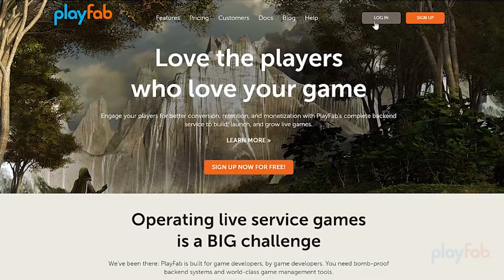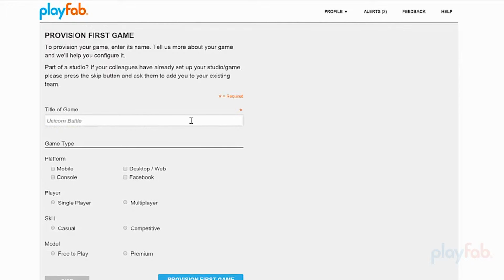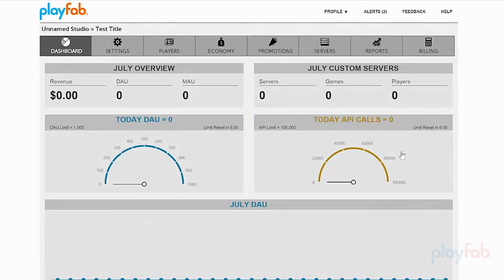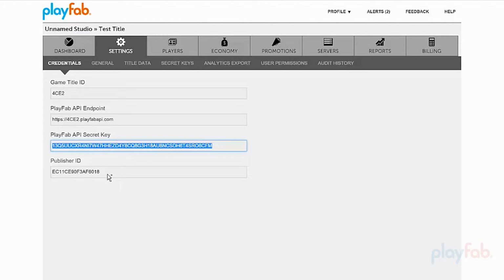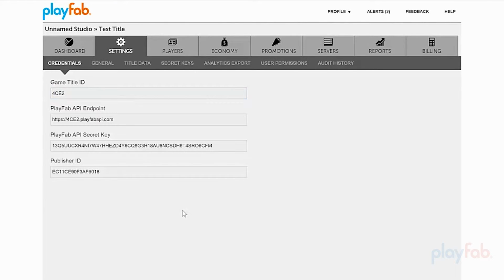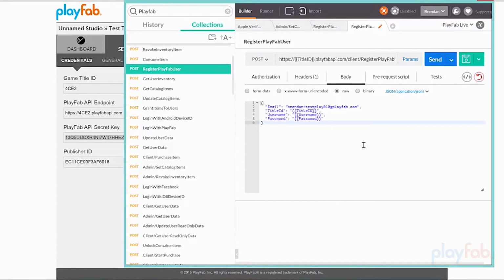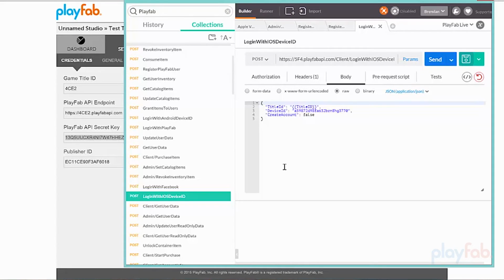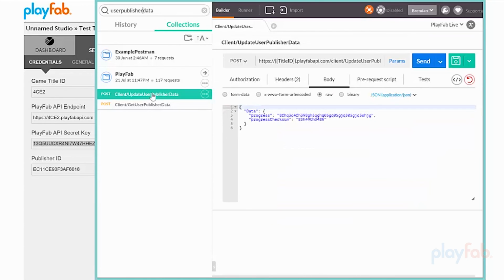Fueling today’s game developers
Developers are the heart of PlayFab — freeing up time for them to focus on their game development is one of our core promises. In this video we will look at how PlayFab's powerful and flexible Web APIs enable game developers to get started quickly.